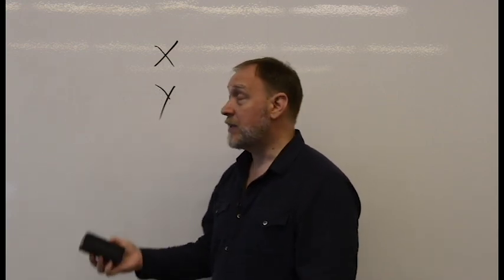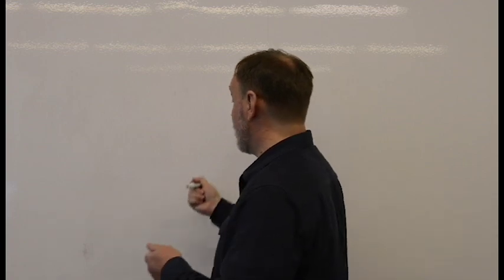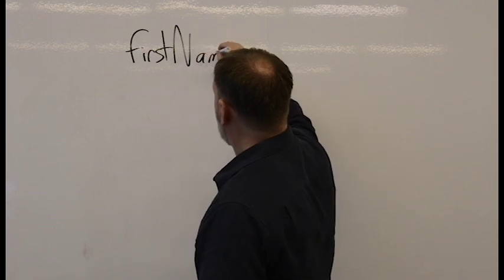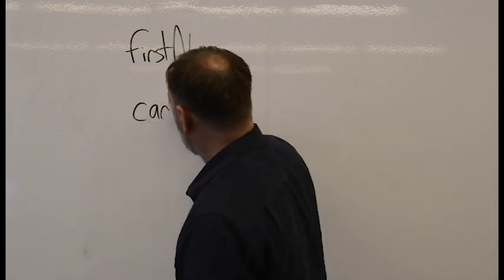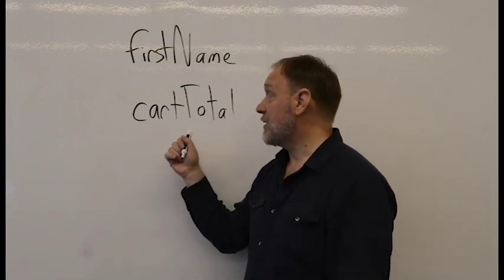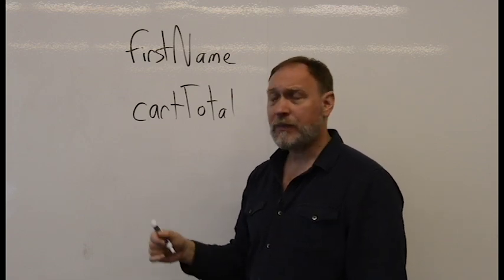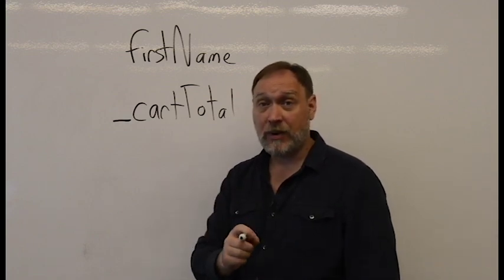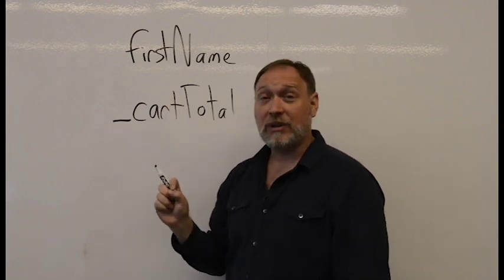http mooc variable names